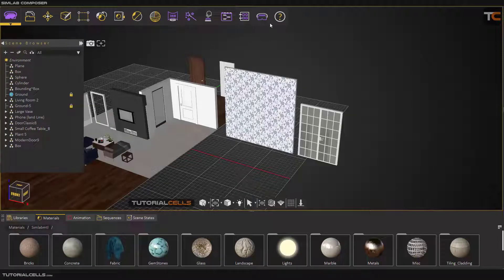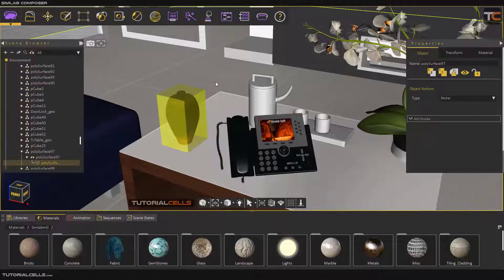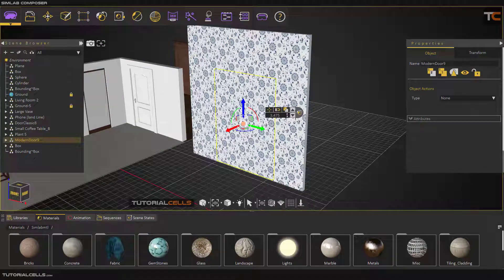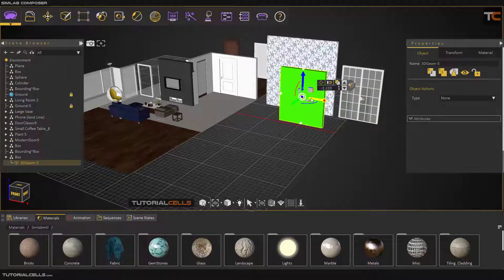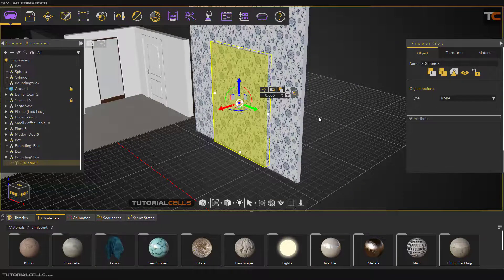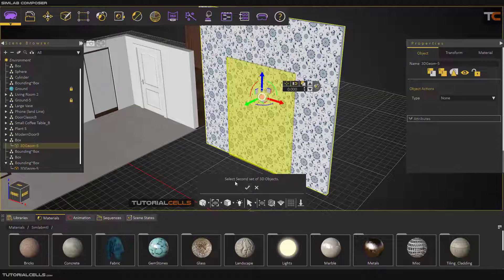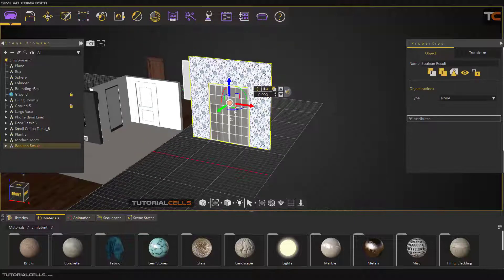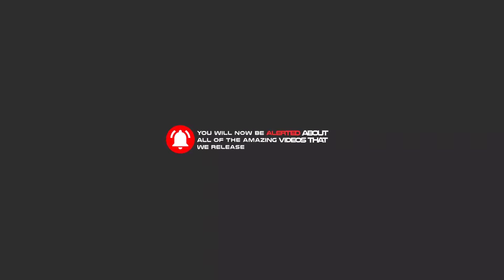0013. create bounding box in simlab composer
In this lesson, we want to explain the tool for creating bounding box from different objects.